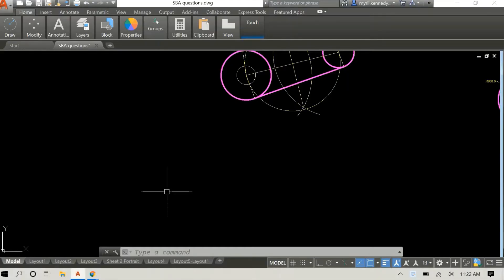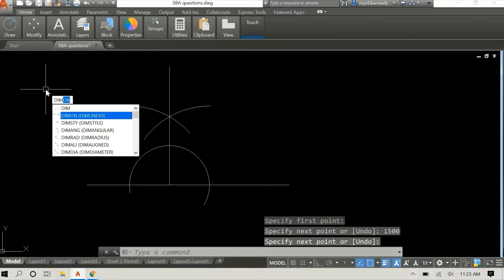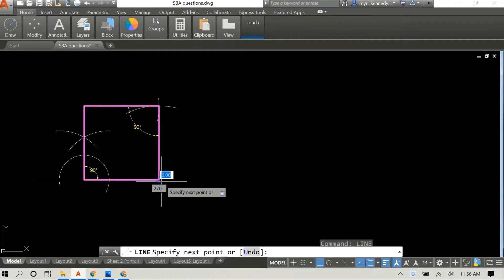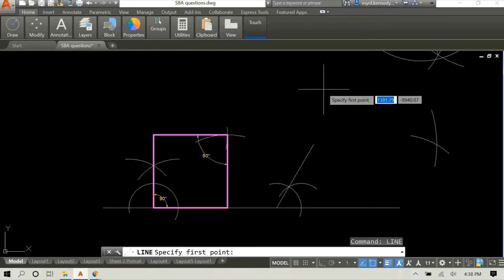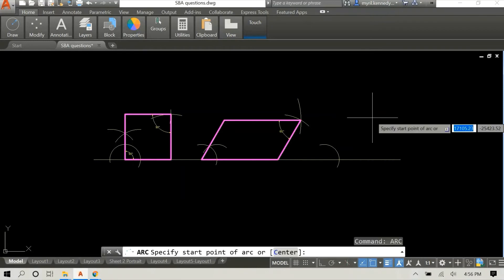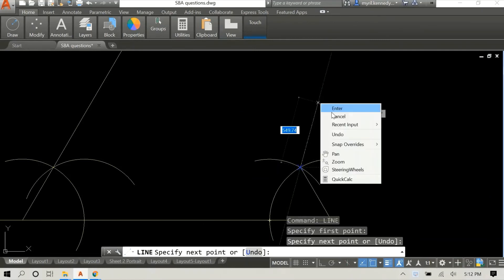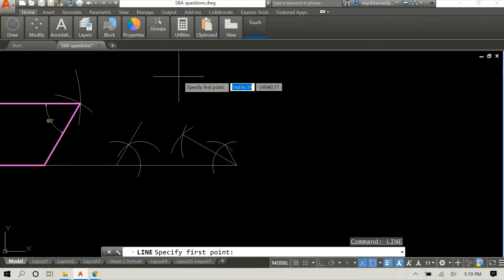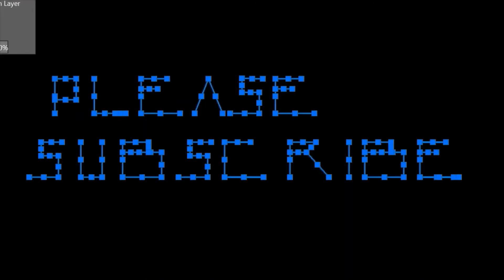With Audio... The BEST way to draw a Square, Parallelogram & Trapezoid. AutoCAD (Technical Drawing)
This is a re-upload of the previous video, but with audio this time. The audio isn't great though, working on that.